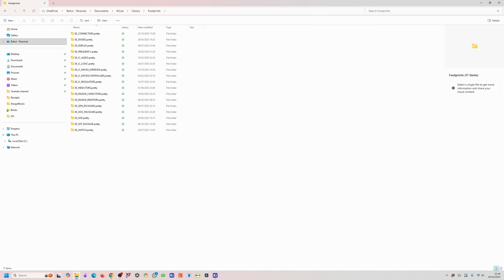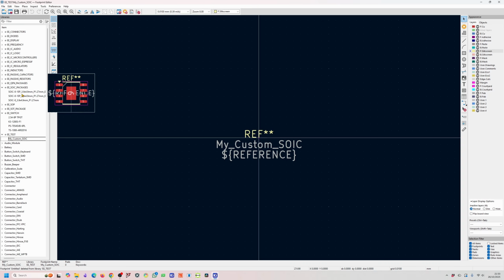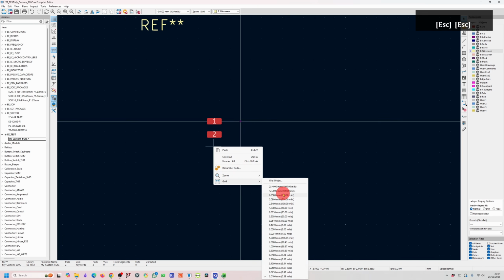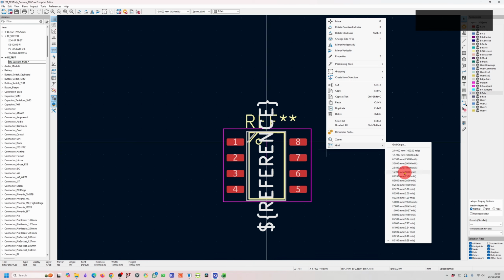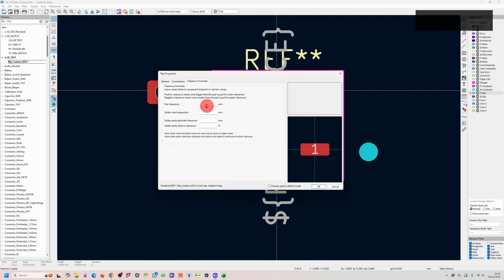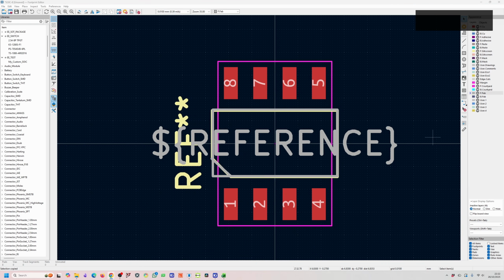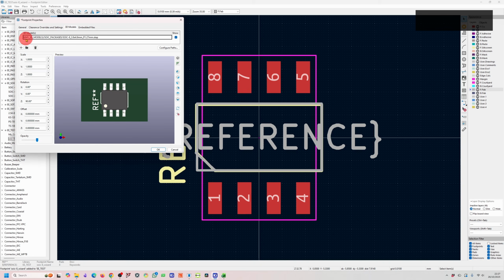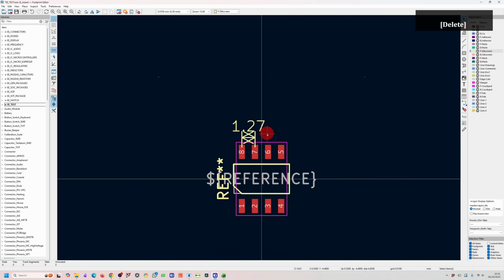KiCAD Tutorial #11: Footprint Design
In this KiCad tutorial (Part 11), we go through creating symbol footprints in KiCad 9.

⚠ Note: This video is not a guide on how to layout your PCB but how to use KiCAD.

Are you looking to master KiCad for your PCB design projects and use KiCAD in a professional environment? In this tutorial series, I will take you from the basics of schematic capture and PCB layout to professional workflows used in real engineering environments. Whether you're a hobbyist or an engineer, you'll learn how to use KiCad effectively to design, simulate, and manufacture your own circuit boards.

🔹 What you'll learn:
✔️ KiCad basics: Schematic capture, PCB layout, and design rules
✔️ Pro techniques: Version control, design verification, and DFM checks
✔️ Simulation and 3D modeling for better design insights
✔️ Real-world project examples and industry best practices

Ultimate KiCAD tutorials for beginners and professionals.

Perfect product for smart home watering system!

Add an SIMPLE OLED display to your project!